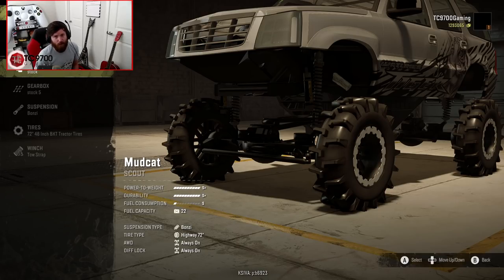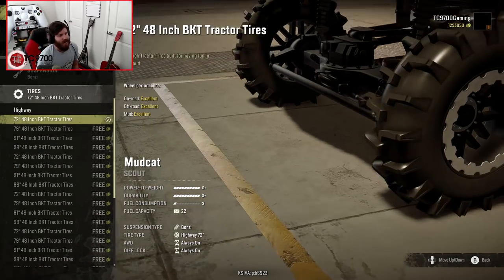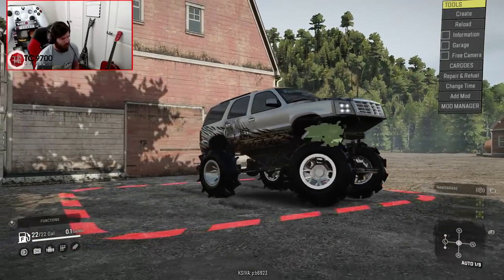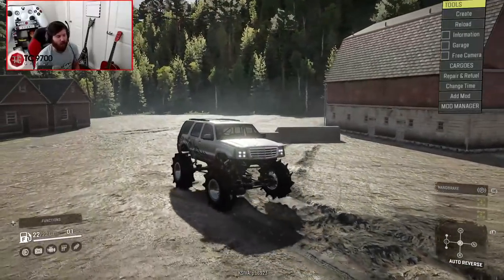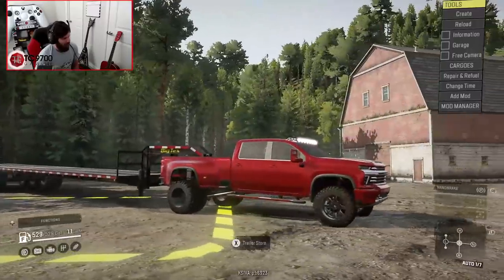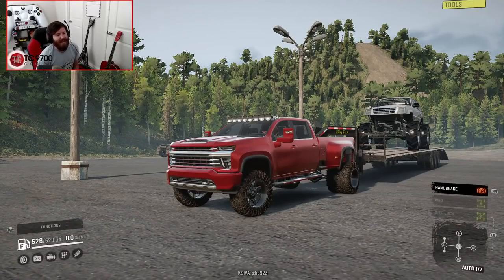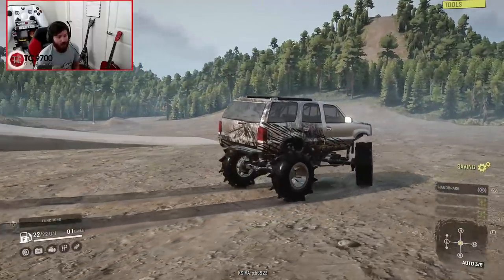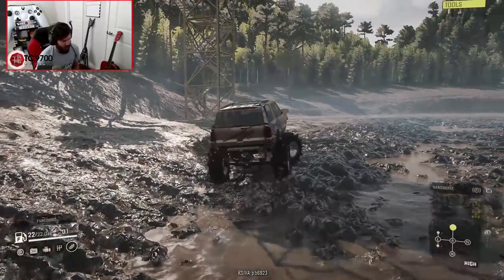SnowRunner: CADILLAC ESCALADE MUD TRUCK! (The Mudcat)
SnowRunner: CADILLAC ESCALADE MUD TRUCK! (The Mudcat) | TC9700Gaming

Welcome back to SnowRunner!! This time, we're going to be taking a look at a brand new mud truck based on a Cadillac Escalade!